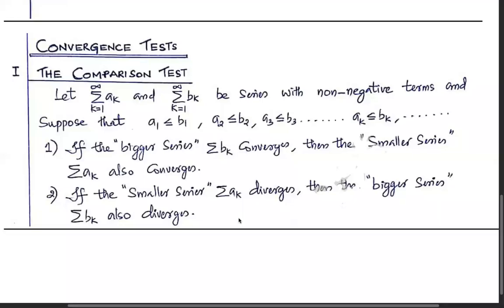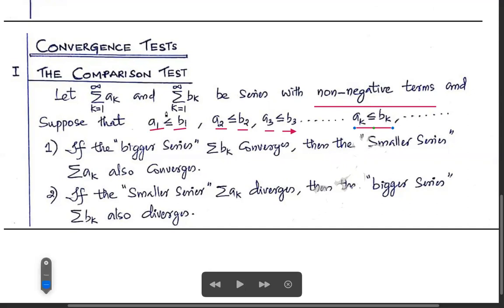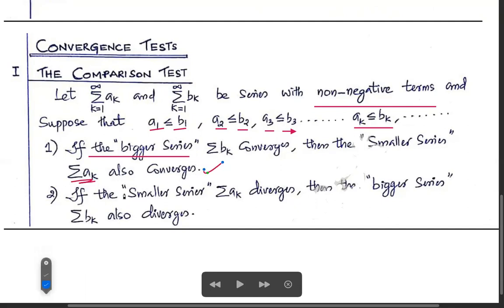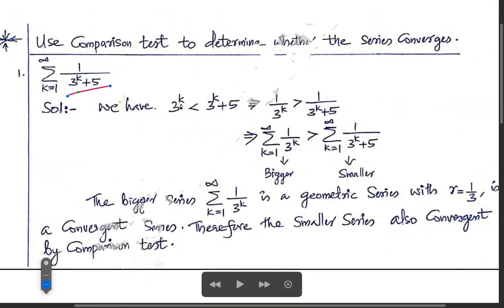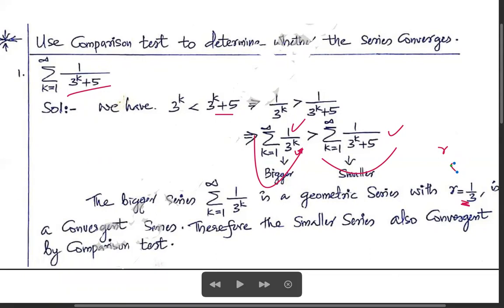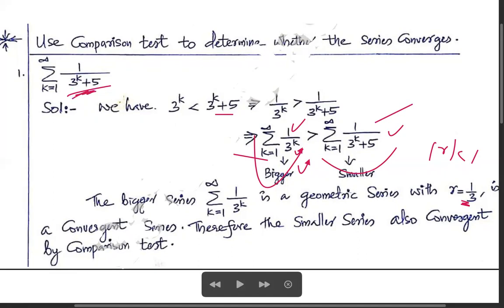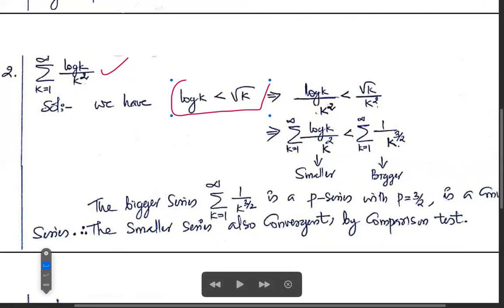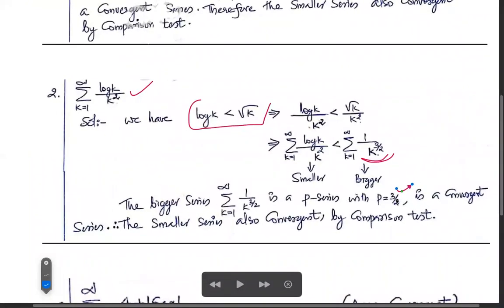comparison test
S1 module4 (infinite series)
video 3
TKM College of Engineering